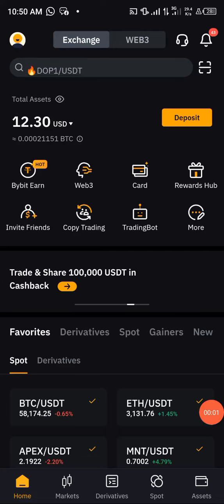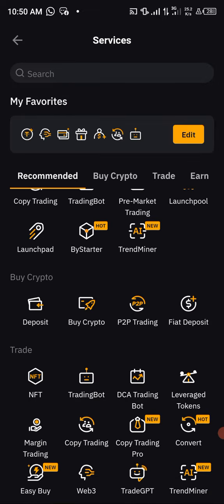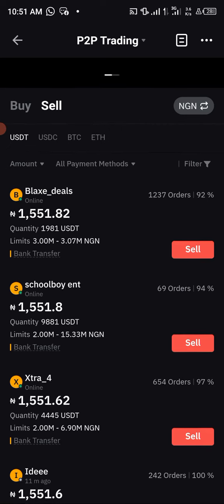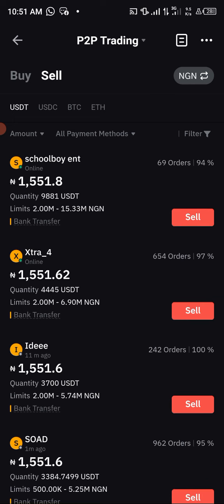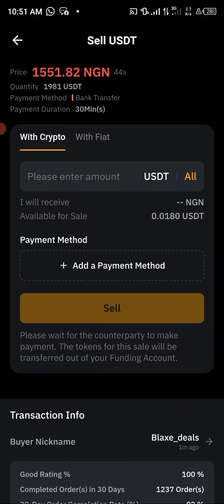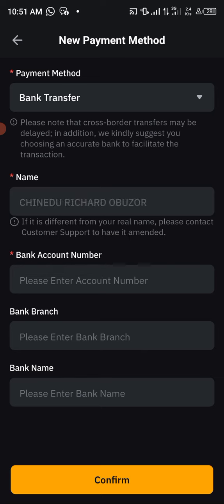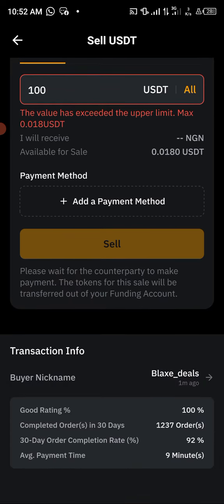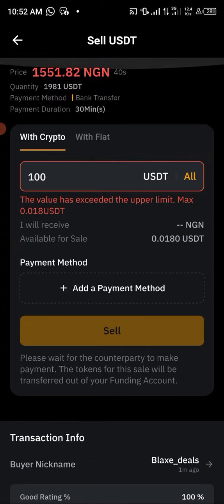Unleash the power of Peer-to-Peer (P2P) trading on ByBit!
This video dives deep into everything you need to know:

Skip the fees: Enjoy zero trading fees on ByBit's P2P platform.

Flexible options: Buy and sell crypto with various payment methods and local currencies.

Seamless experience: Trade with ease thanks to ByBit's secure and user-friendly interface.

Whether you're a seasoned crypto trader or just starting out, this video will equip you with the knowledge to navigate P2P trading on ByBit like a pro!

Inside you'll find:

A step-by-step guide on finding the perfect trade offer.

Tips for secure and successful transactions.

How to leverage ByBit's escrow service for added peace of mind.

Don't miss out on the benefits of P2P trading! Watch now and unlock a whole new way to trade crypto on ByBit.